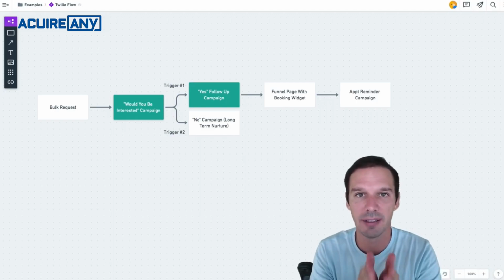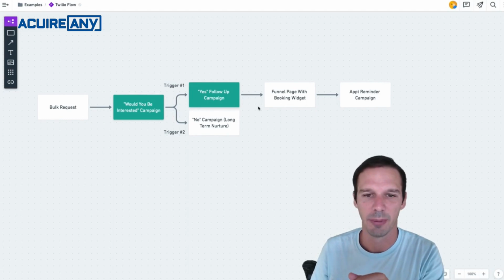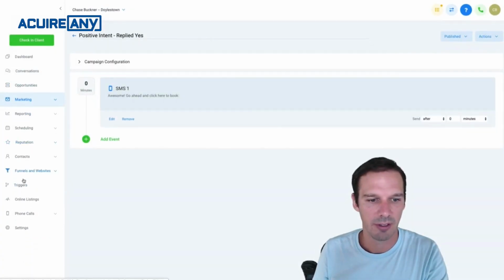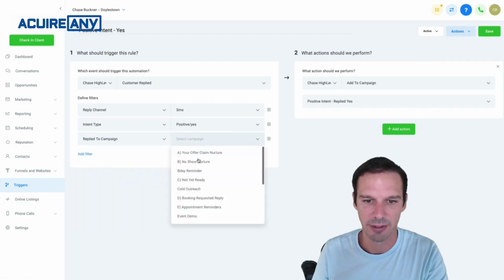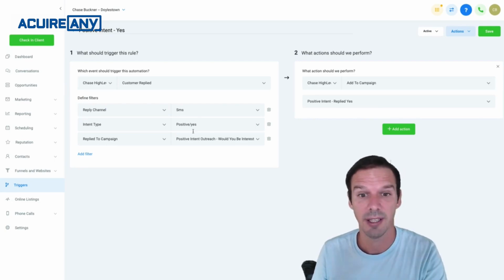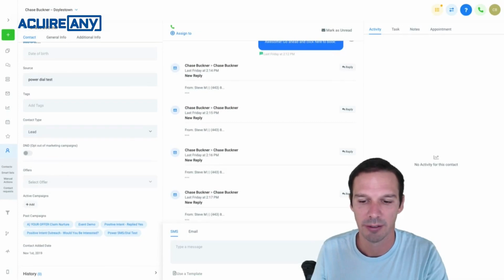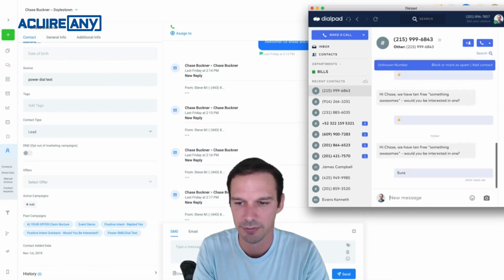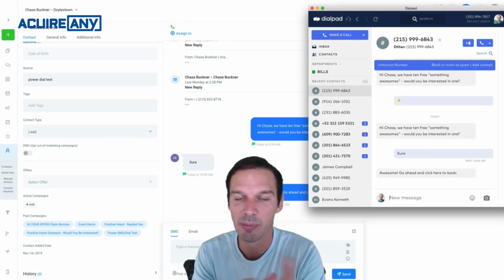Using The Positive Intent Trigger